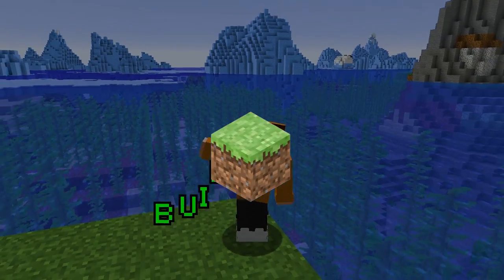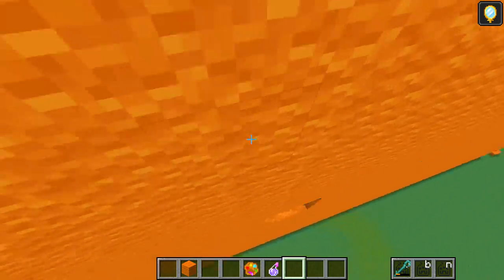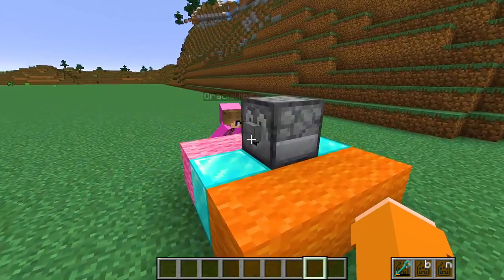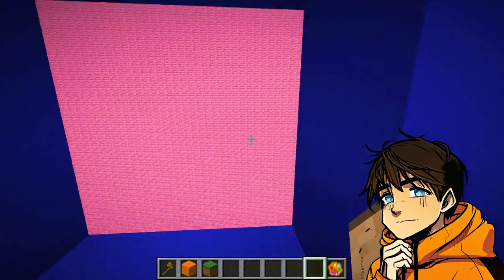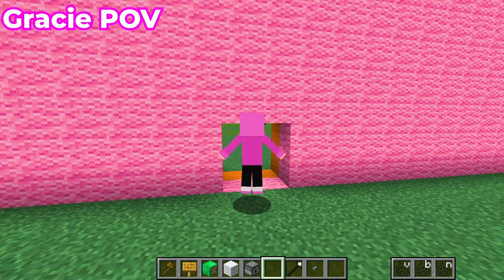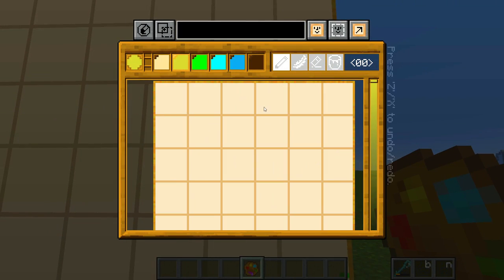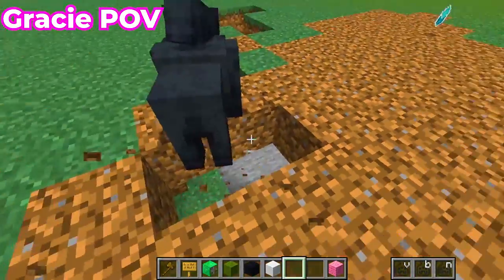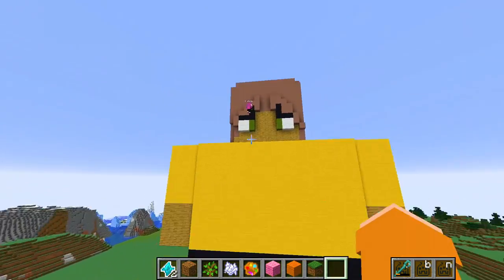I CHEATED with //DRAW in Minecraft Build Challenge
Jamesy and Gracie are building nabnab, nico and more By Drawing and painting! Jamesey and Gracey are completing challenges in minecraft to have fun with each other! We make videos like Carty, Smirky, Llama, Wudo, Nico, MongoTv, Cash, Omzicool, Kory, Maizen, Maize and Wiederdude. Jamesey and Gracie do cool giant pyramids, castles, volcanos, secure houses and many noob vs pro videos! Sometimes jamesy even cheats and hacks! It's Jamesy not James C or Jamey or Jamey.